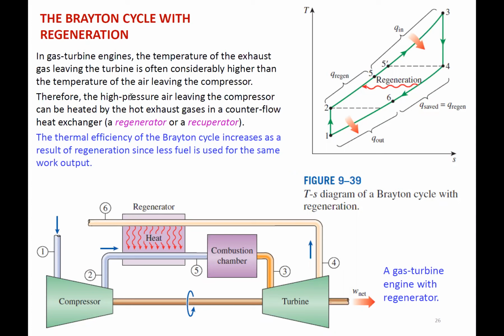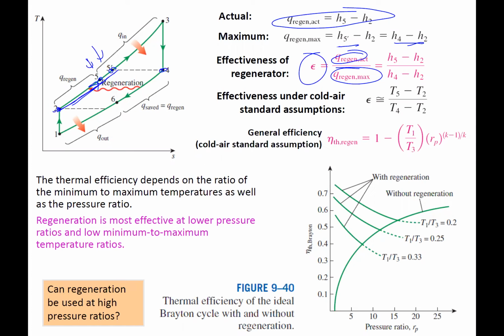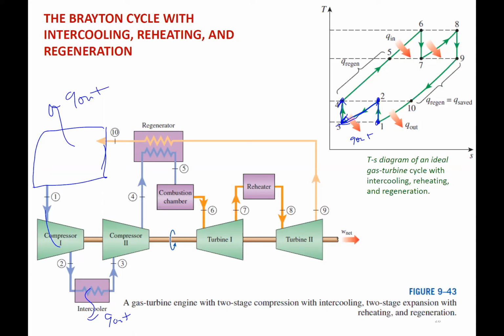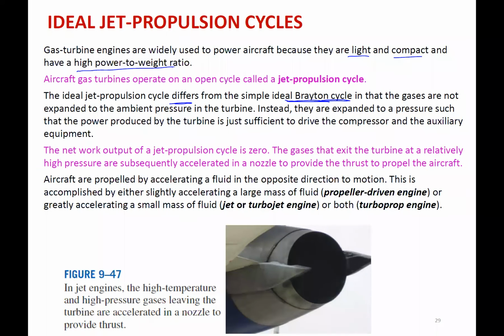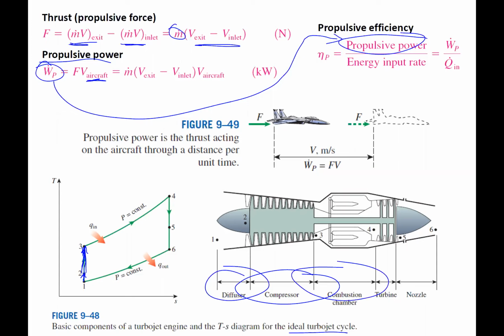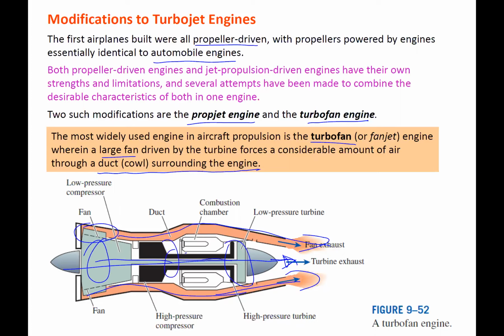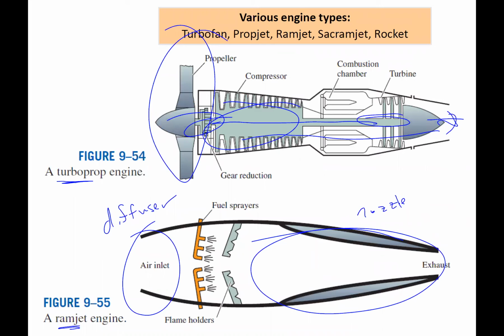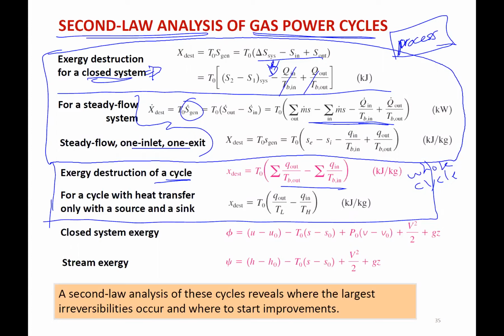Gas Power Cycles Lecture - Part 2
An introduction lecture to gas power cycles, such as the Otto cycle, Diesel cycle, Brayton cycle, and some of the modifications to those cycles.